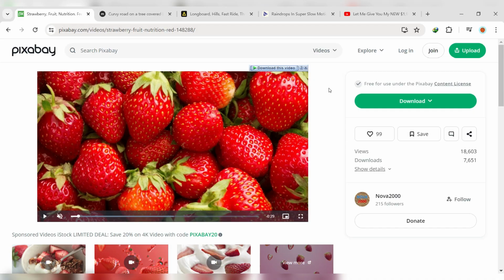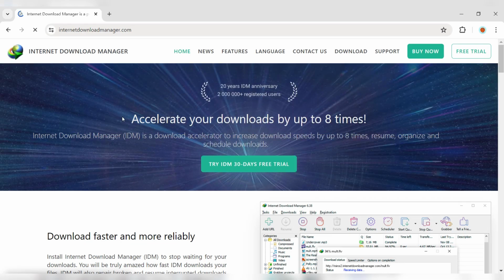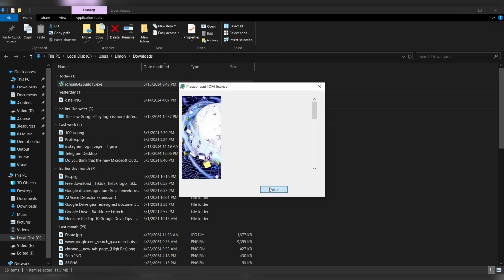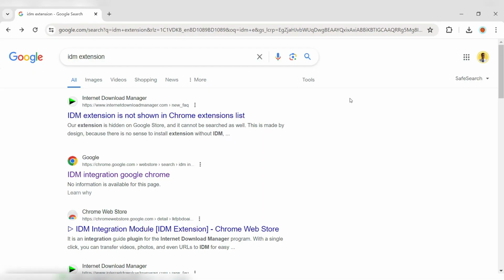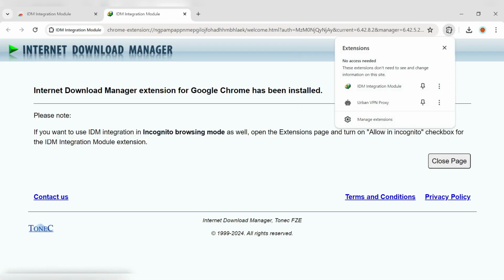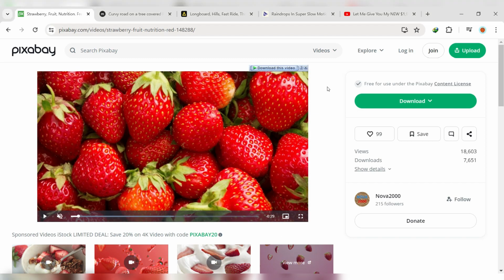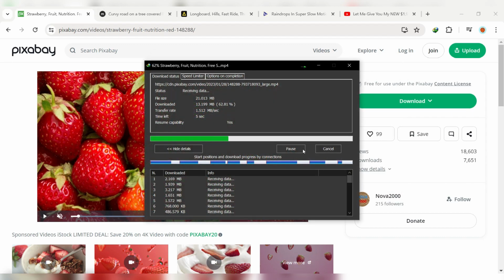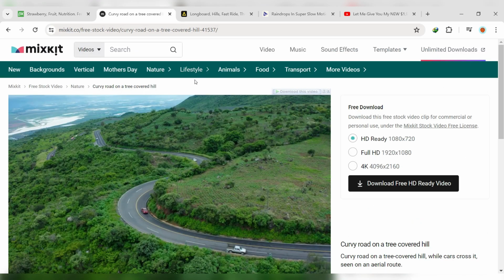How To Download Any Video From Any Website 2024 - Step By Step Guide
Learn how to easily download any video from any website in 2024 with this step-by-step guide. Whether you are looking to download embedded videos, protected videos, or videos from any site, this tutorial covers it all. Discover how to download embedded videos from any website, including using Google Chrome. Follow along to learn how to download videos from any website on Chrome or PC. With these simple instructions, you can download any video you want hassle-free. Don't miss out on this valuable guide!